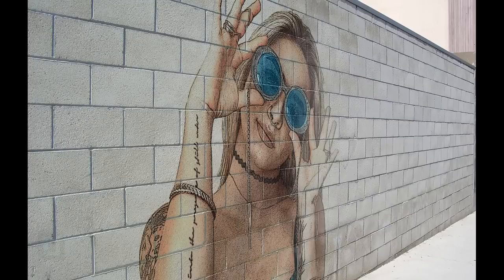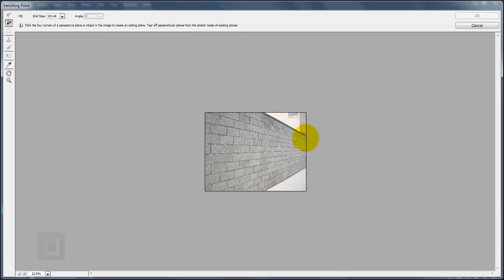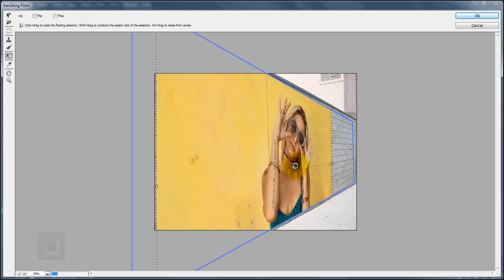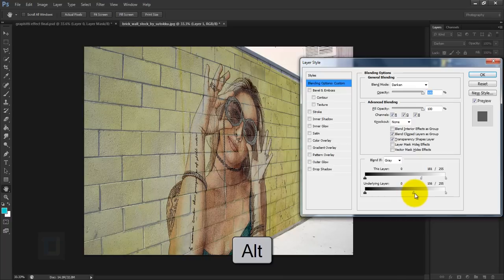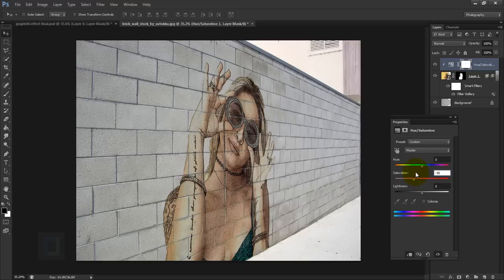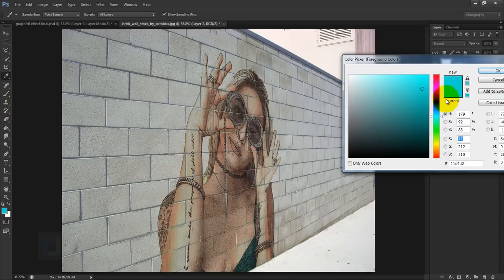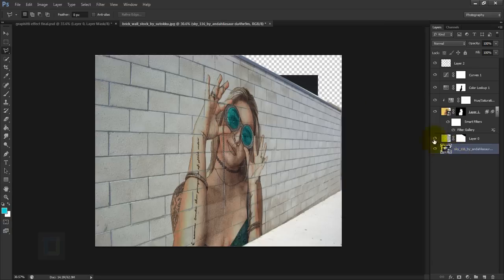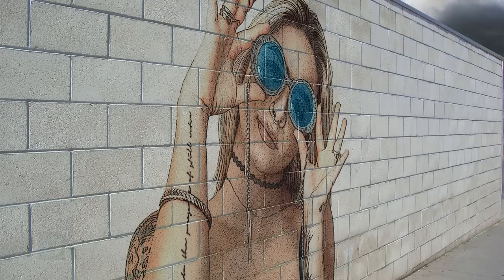Graffiti Portrait Effect | Photoshop Tutorial | Photo Effects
In this photoshop graffiti effect tutorial i will show you how apply your regular picture on a brick wall and blend it in a way so it looks like real graffiti.

we will do all sorts of thing like color matching and using vanishing point to place image on the wall. Then to make effect look better we will do some adjustments and change the sky.

it is very beginner friendly video, almost everyone can follow this photo effect without any problem and the best part is that it works on almost all type of images, with same steps.